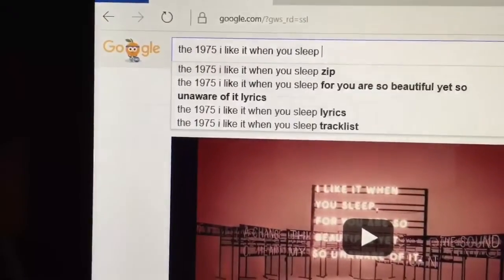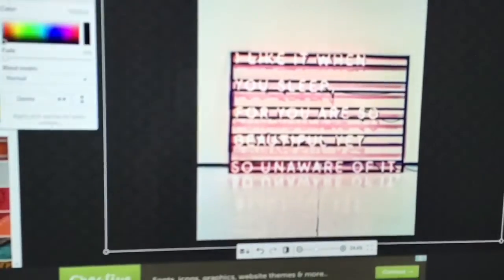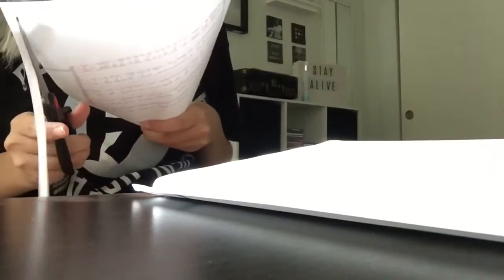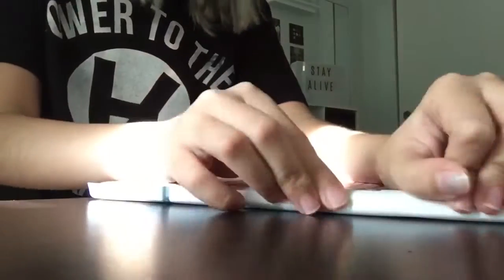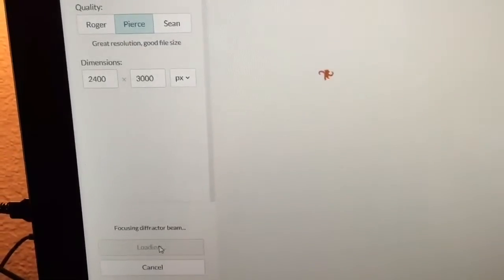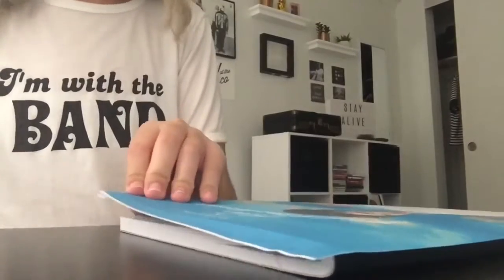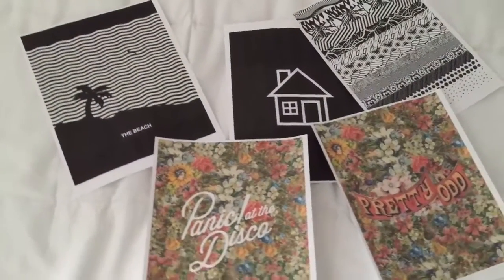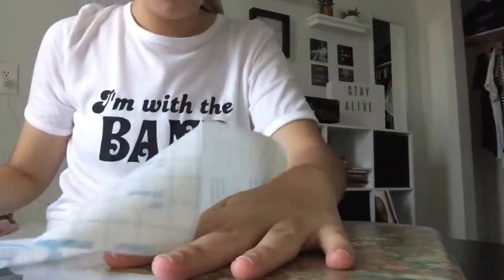DIY TUMBLR NOTEBOOKS (the 1975, the nbhd, twenty one pilots, etc)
Hi frens! hope you enjoyed the video :-).